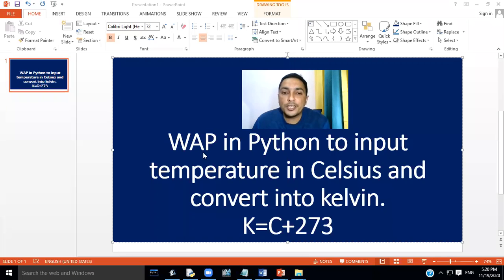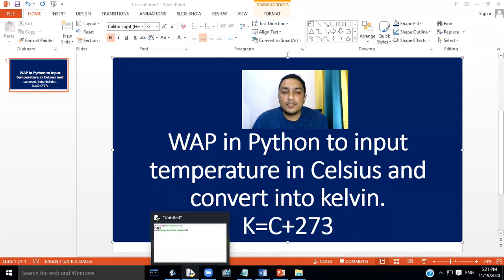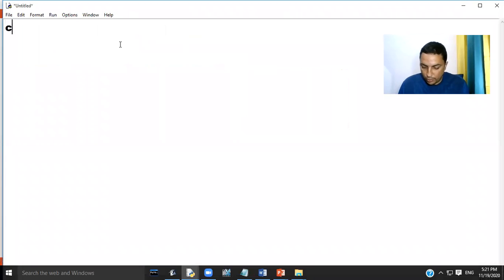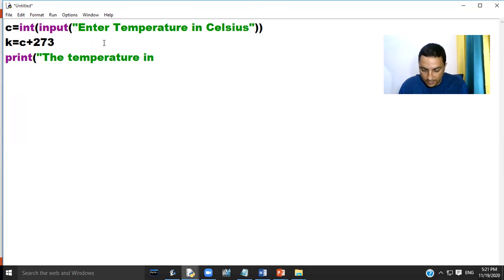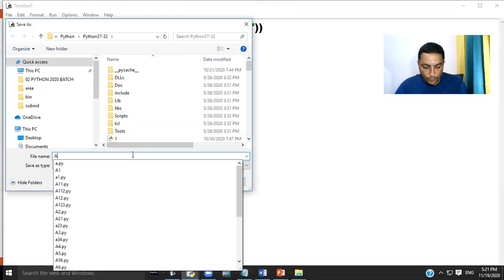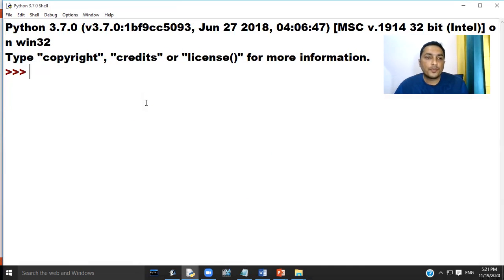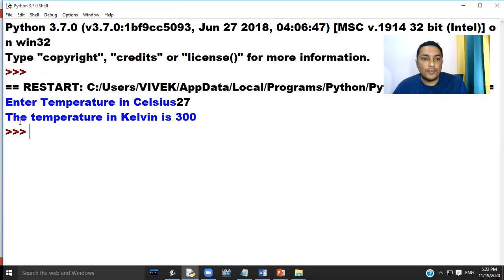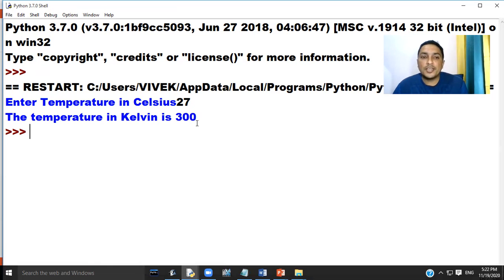CLASS 12 REVISION TOUR PYTHON PROGRAM PART 15